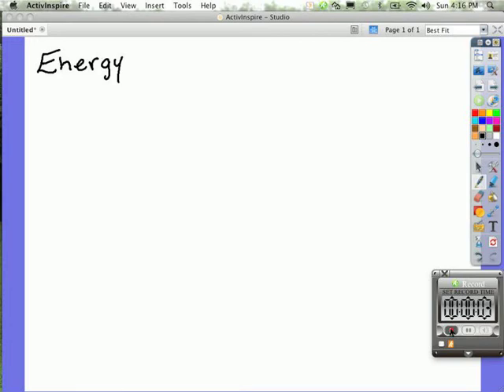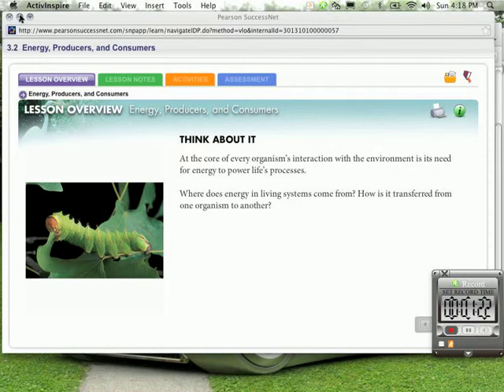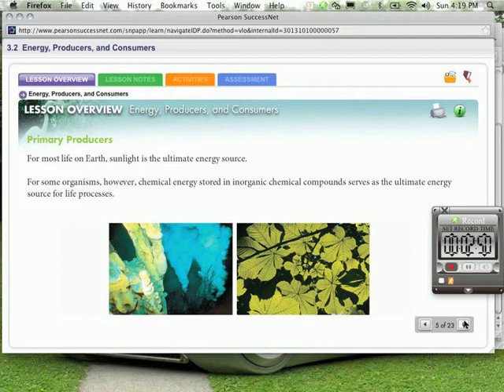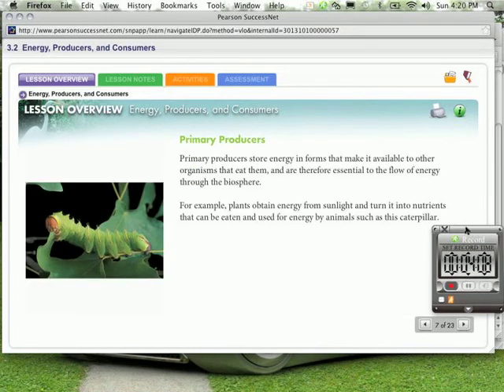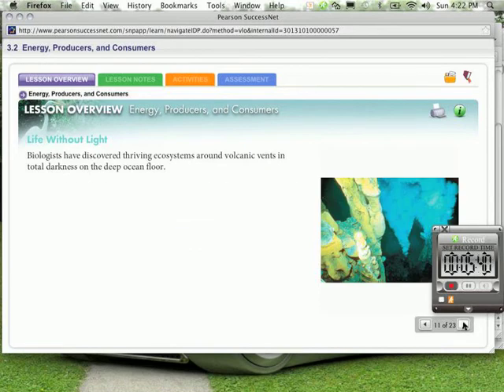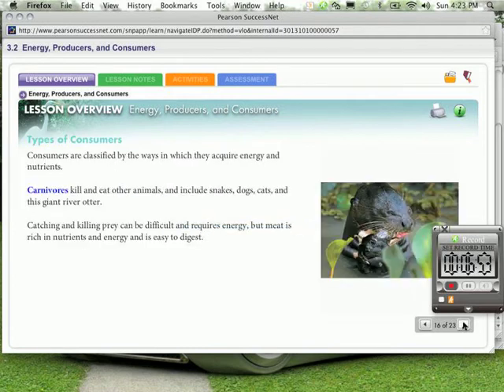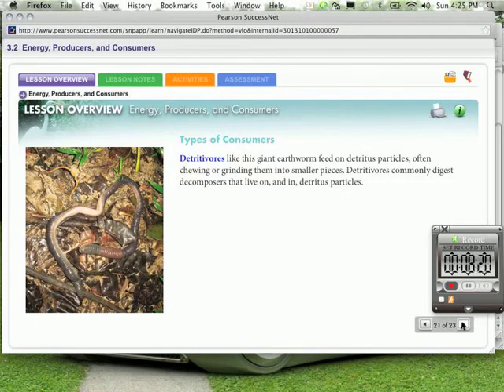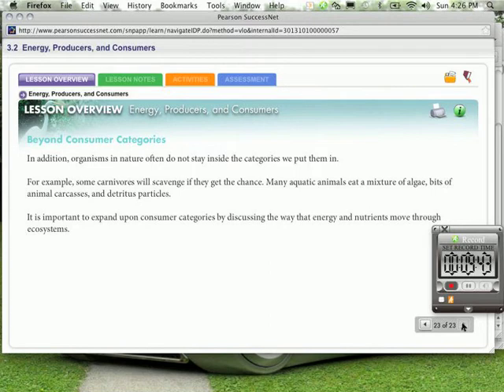3 2 bio eco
Here is a lesson overview. Read this section in your book and see if it matches what I've said. Complete your outline using this video AND reading the book. Don't forget to prepare some questions for class.